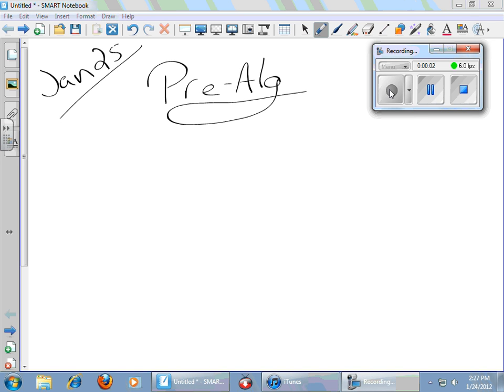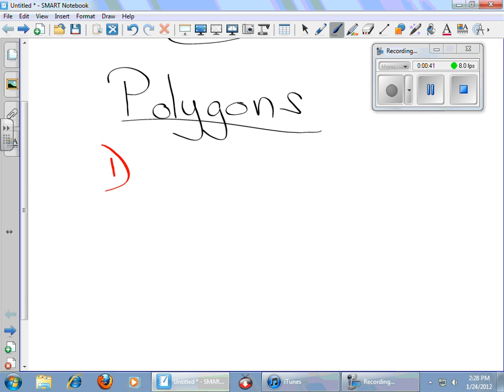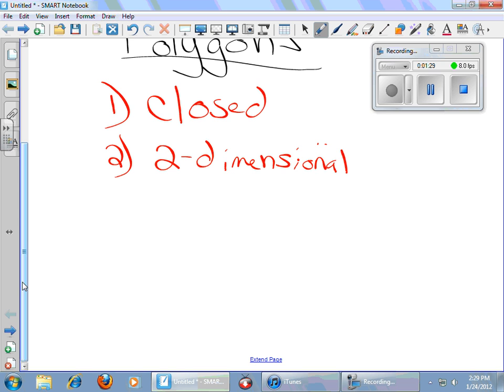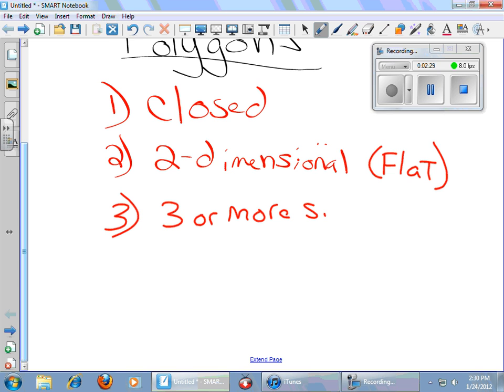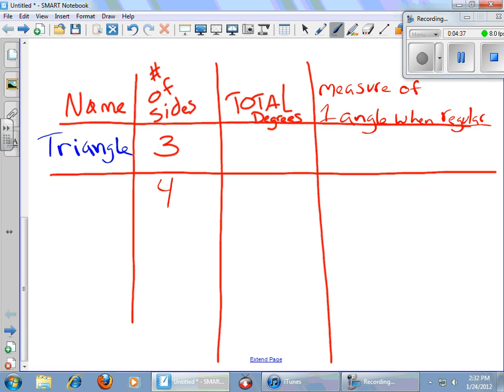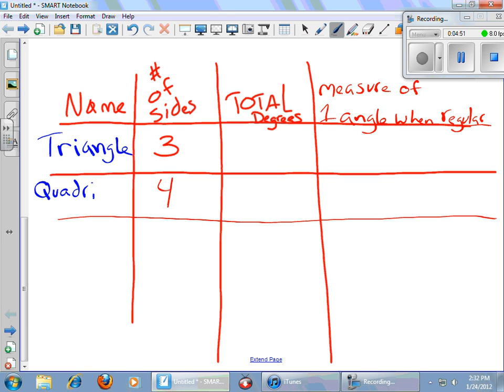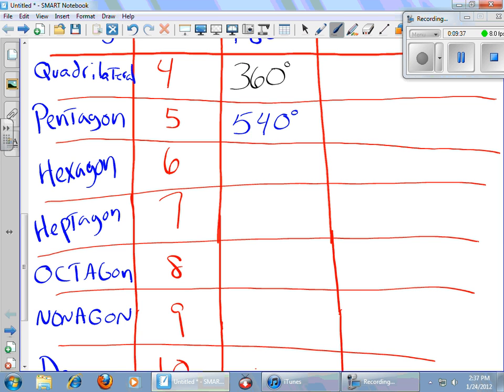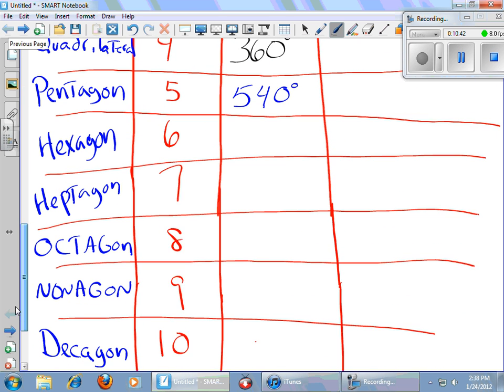January24 POLOYGONS.wmv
This video will teach you to classify polygons by the number of sides that they have. It will also teach you to calculate the total number of degrees and find the measure of one angle when the polygon is regular.